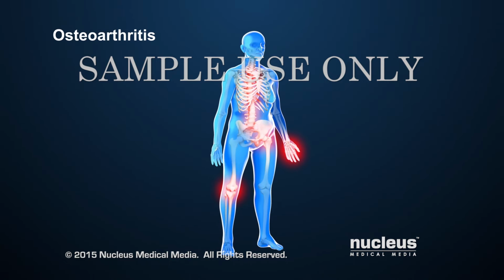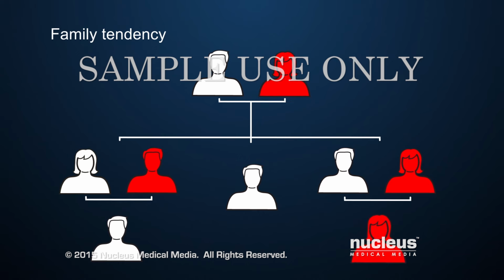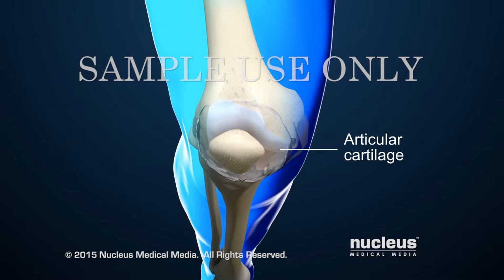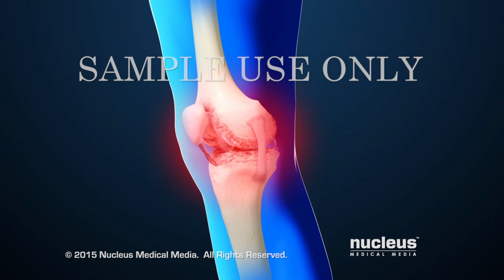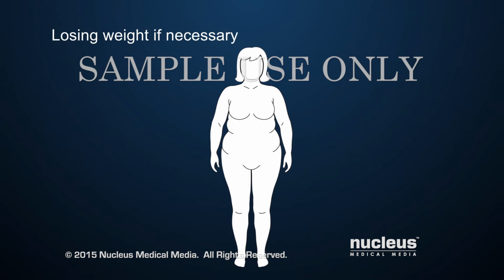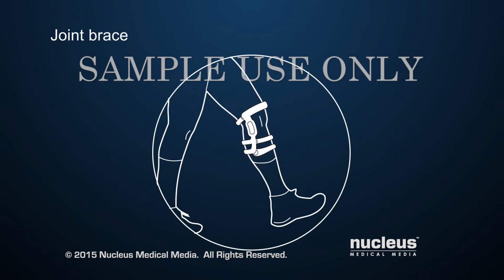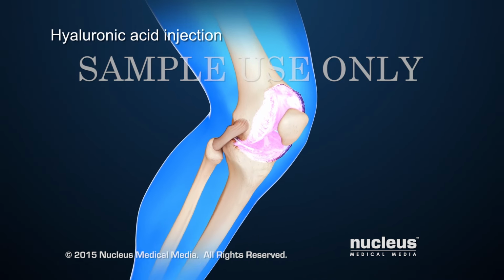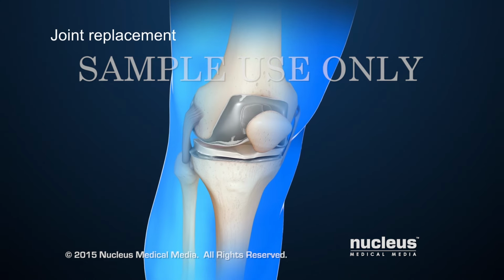Osteoarthritis | Nucleus Health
This 3D medical animation gives a brief overview of the anatomy and physiology of a typical synovial joint, what arthritis is and how osteoarthritis affects a joint.  The animation goes on to show common treatment options for osteoarthritis.

ANH14142